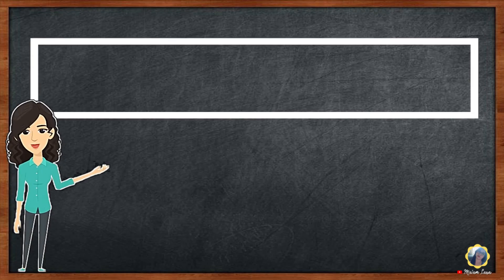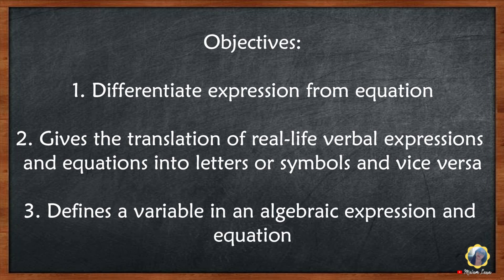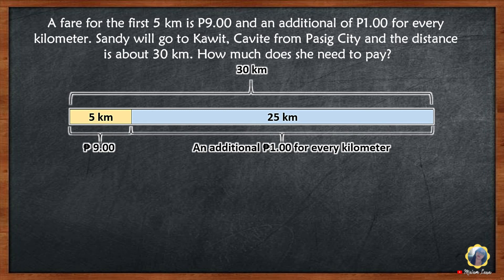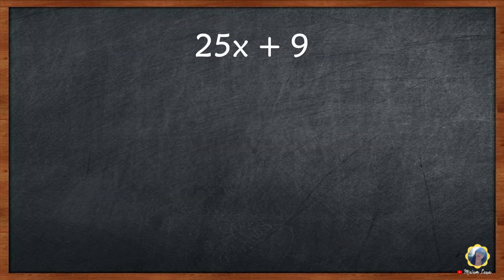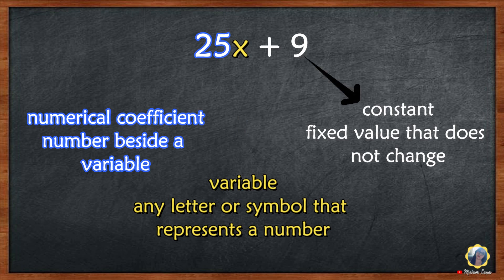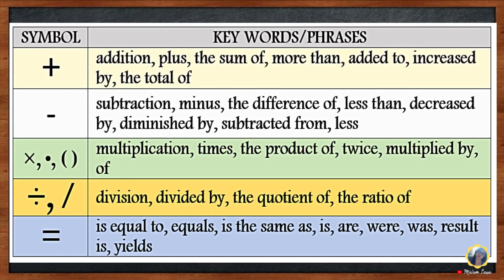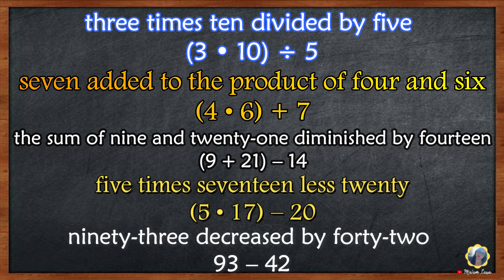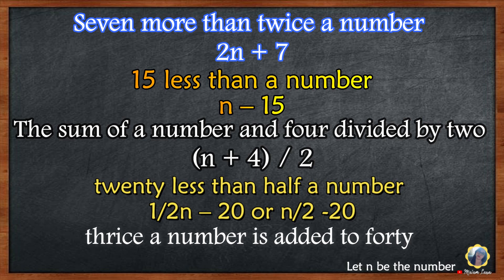MATH 6 Quarter 3 - Algebraic Expression and Equation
An Algebraic expression is a mathematical phrase that uses variables, numerals, and operation symbols.
An equation is a mathematical sentence with an equal sign (=) which shows that two expressions on either side are equal. The equal sign separates the left and the right member.